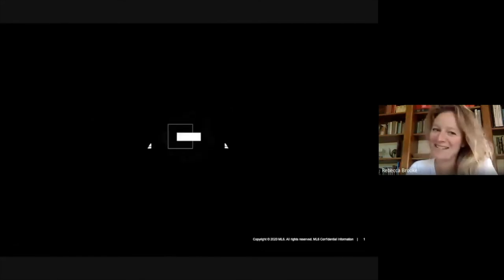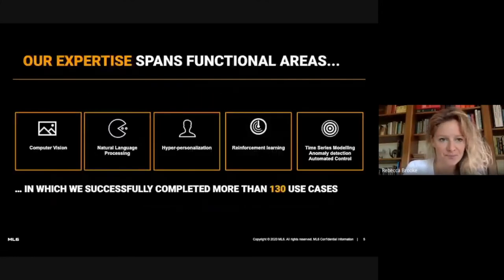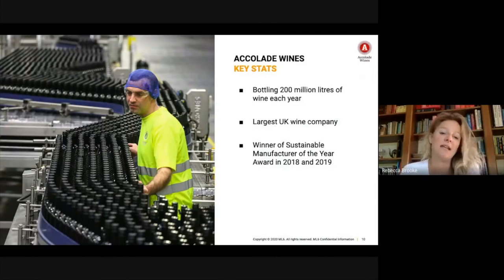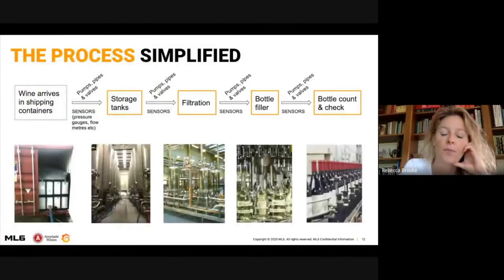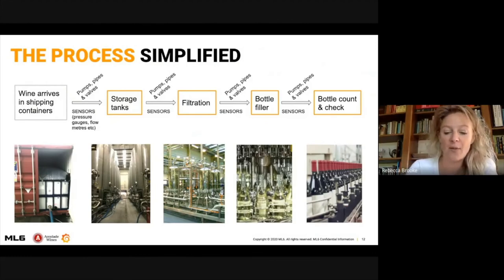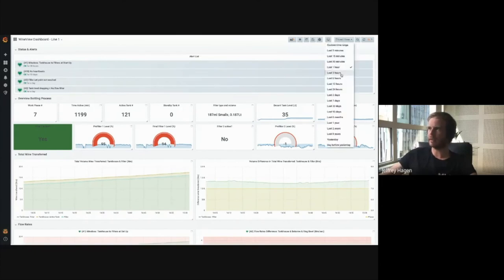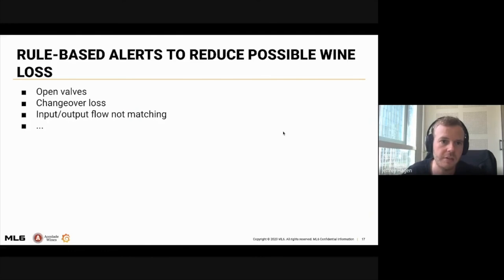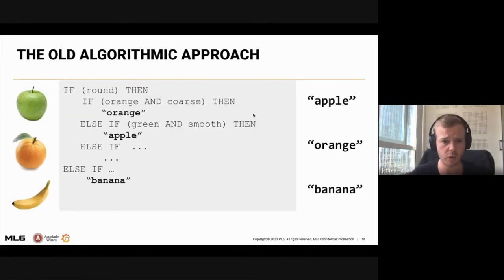GrafanaCONline: Reducing wine waste with Grafana and machine learning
This was part of GrafanaCONline.

Session Description:
Did you know that Grafana pairs well with a fine wine? That’s what machine learning company ML6 discovered when they worked with their client Accolade Wines, an award-winning Australian vintner whose goal was to decrease the waste produced in its global operations. ML6 used Grafana and machine learning to reduce wine waste and deliver a 200% ROI for Accolade Wines in the first six months, reducing the company’s financial loss by an estimated £75,000.